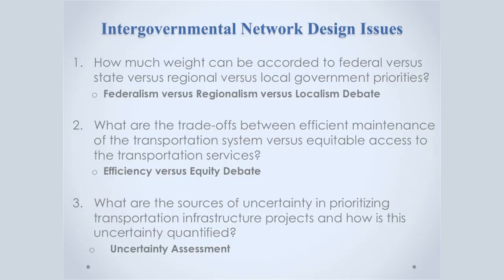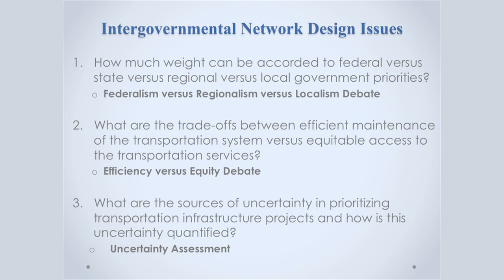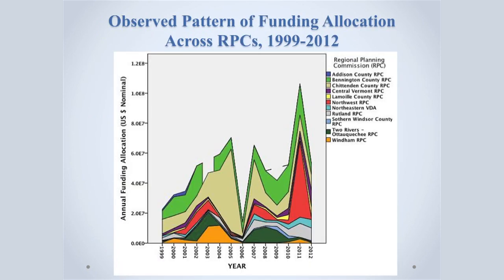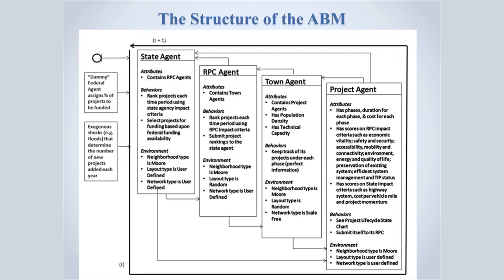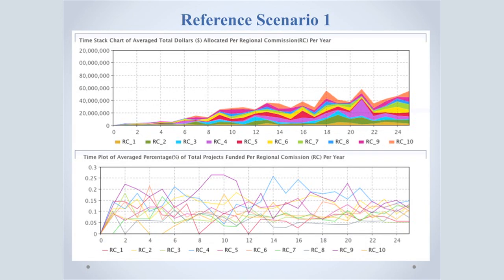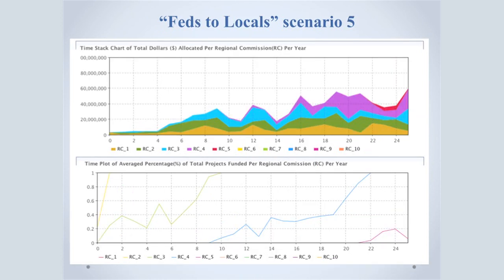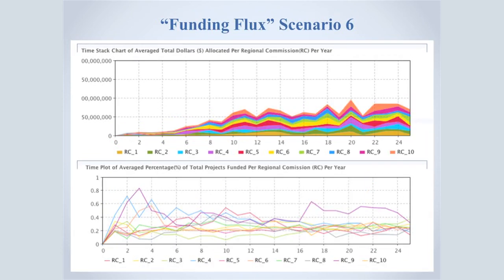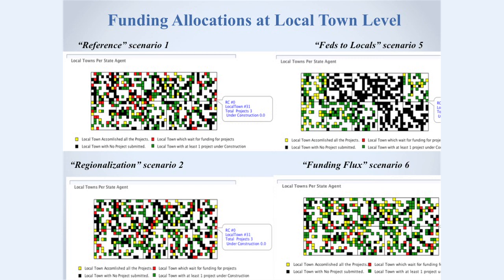Gund Slam 2013 Asim Zia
Asim Zia
Associate Professor, CDAE
Gund Fellow

"The Emergence of Attractors Under Multi-Level Institutional Design"

The Gund Institute for Ecological Economics hosted the first annual Gund Research Slam on October 29, 2013.  Over 100 people from UVM and Vermont attended the event to learn about transdisciplinary research projects being carried out by Gund Fellows, Graduate Fellows, and Post-Docs.  Researchers were challenged to present one key area of their work in four minutes.
The Gund Institute is a hub for transdisciplinary scholarship, based at the University of Vermont and comprising diverse faculty, students, and collaborators worldwide. Together we conduct research at the interface of ecological, social, and economic systems, develop creative, practical solutions to local and global environmental challenges, and provide future leaders with the tools and understanding necessary to navigate the transition to a sustainable society.